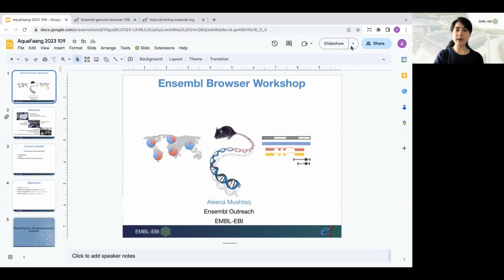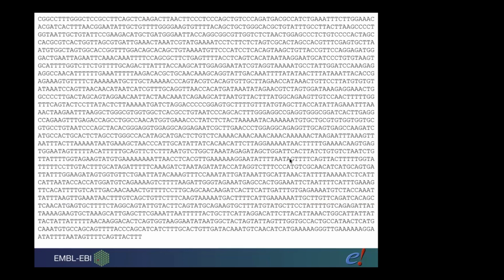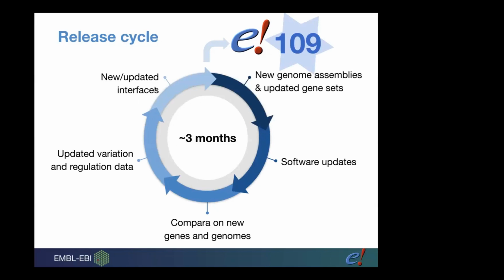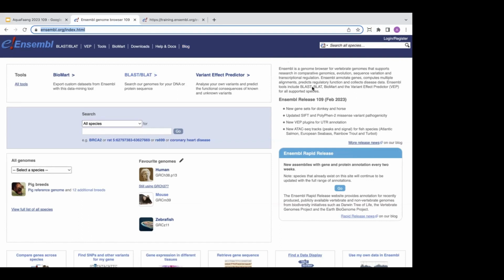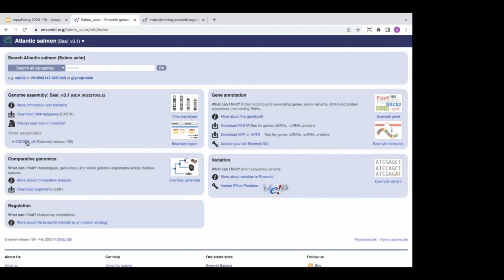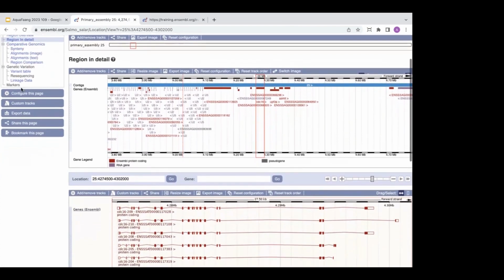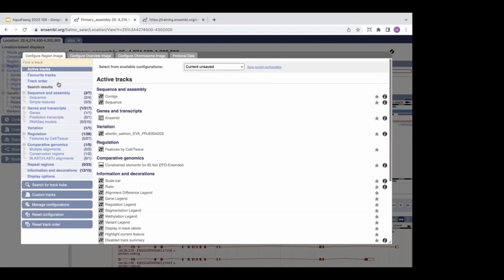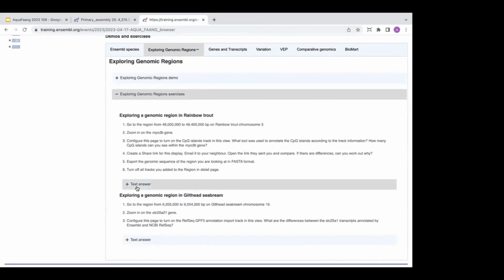2 AQUA FAANG Ensembl Introduction by Aleena Mushtaq